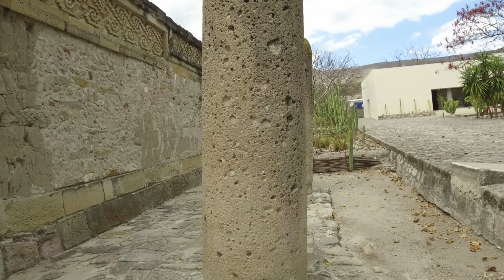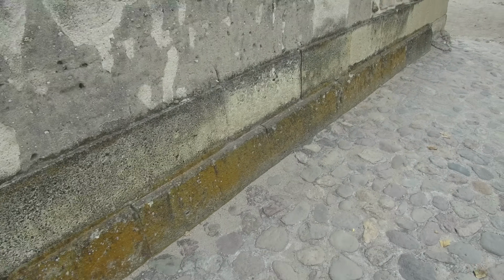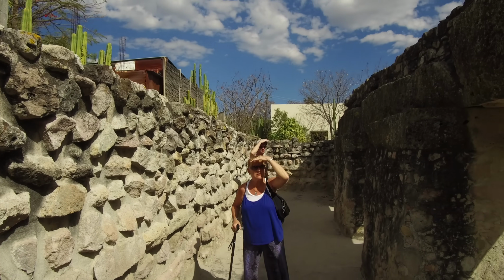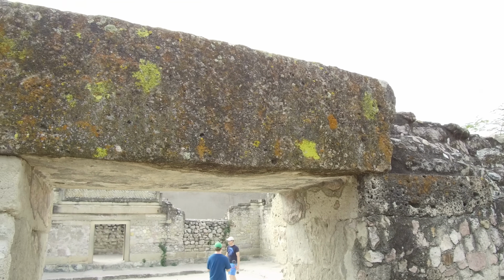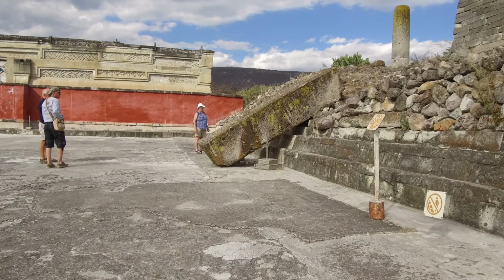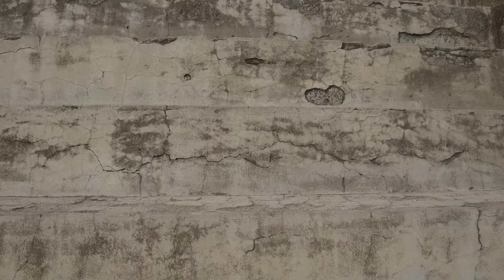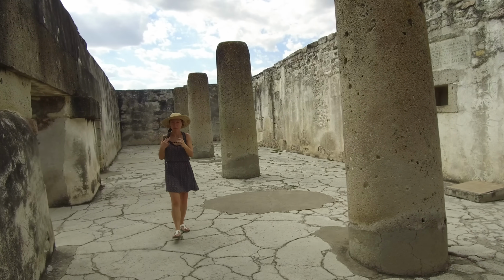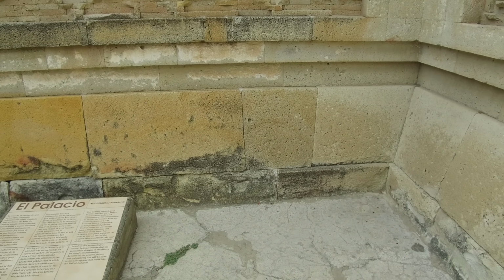Lost Ancient Civilizations Mysterious Megalithic Ruins At Mitla In Oaxaca Mexico